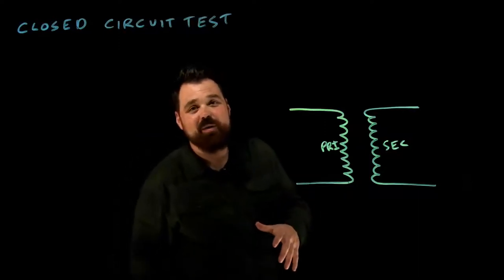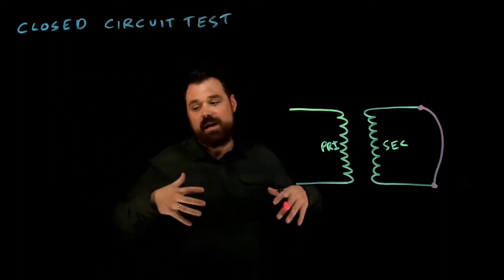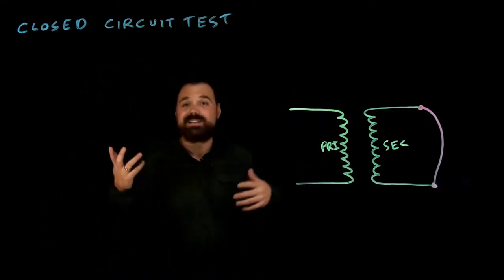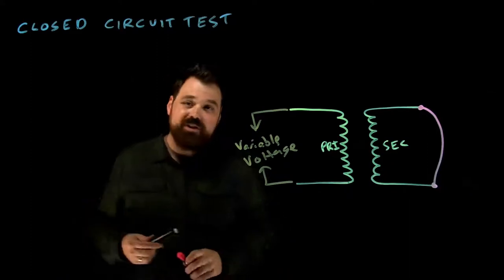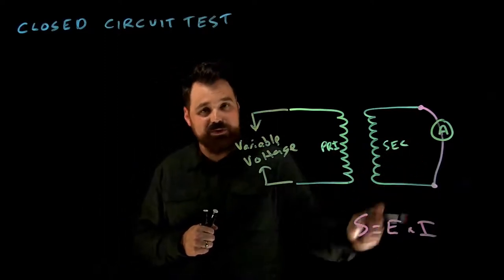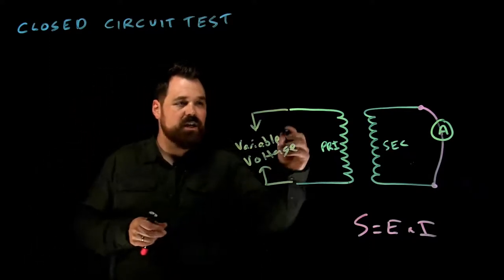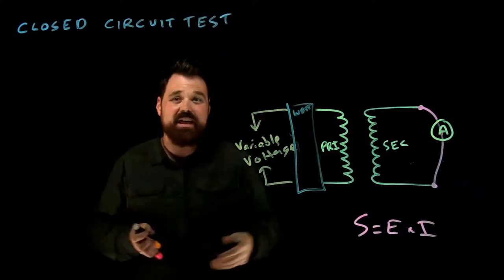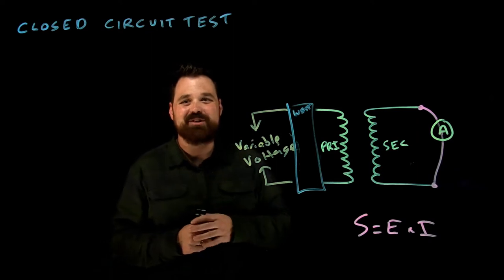Short Circuit Test on a Transformer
In this video I quickly review the process of an closed circuit test and how we can use it to find copper losses in a transformer as well as %IZ.